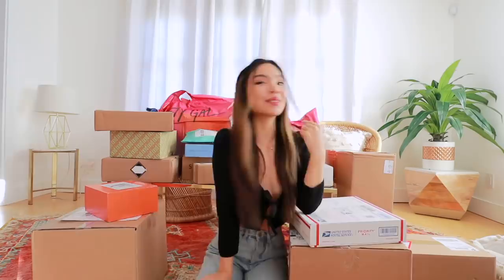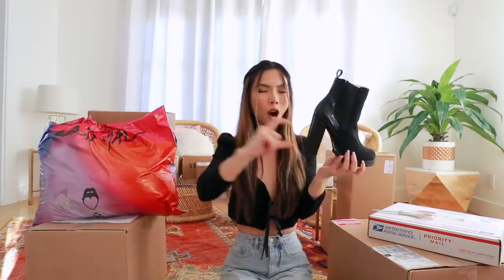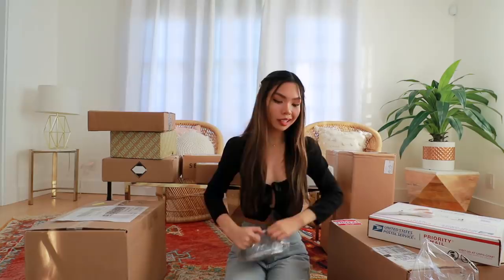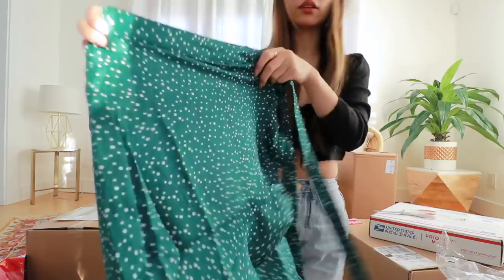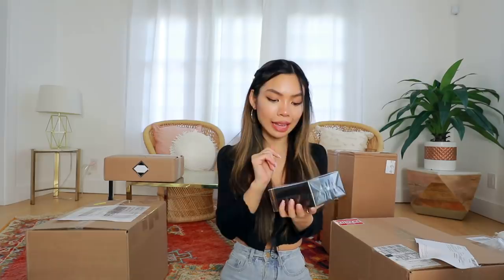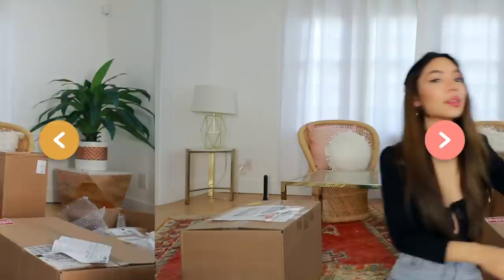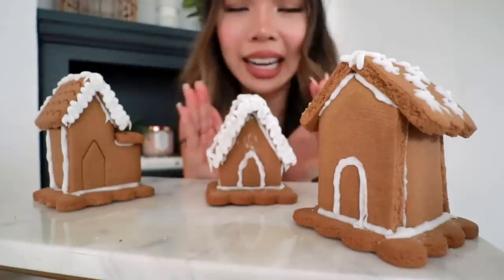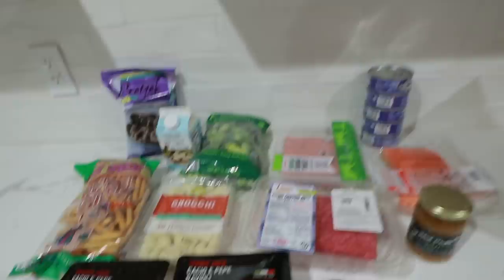MASSIVE retail therapy unboxing haul! (opening more Christmas gifts!)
the holidays are STRESSFUL AF so i did a lil retail therapy! here's my massive clothing, skincare, and makeup haul/pr box unboxing!
TikTok & Twitter ➭@MissTiffanyMa

hey babes! i can't believe christmas is already over! in todays vlog i'm doing a huge pr box unboxing and opening up more christmas presents/gifts I got for other people and all the things i bought online during black friday and christmas sales! I'm also cleaning up my mess, filming my truth or drink, making little gingerbread houses and running errands with my boyfriend!

W H A T  I  B O U G H T
NASTYGAL:

B I N G E  M Y  W H A T  I  G O T  F O R  C H R I S T M A S!

Free Uber ride! use "WCNJ9"